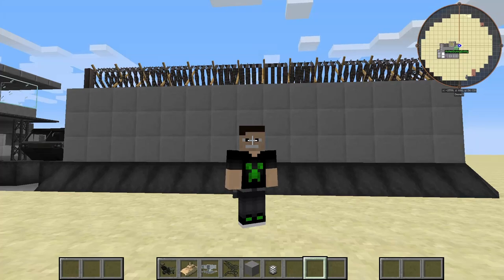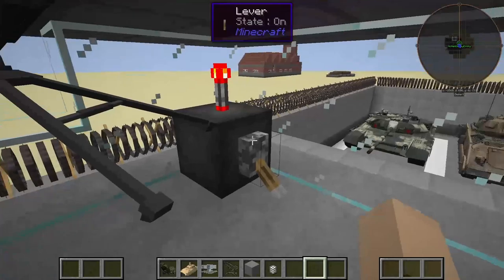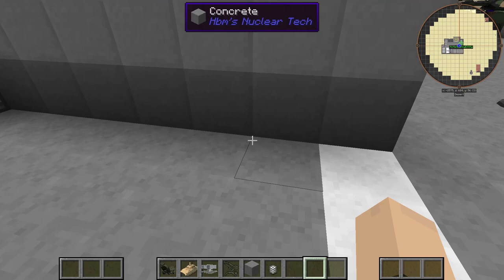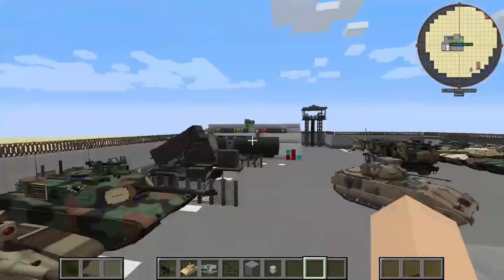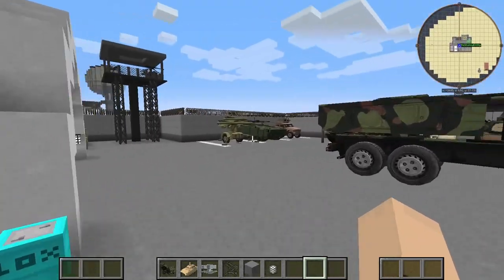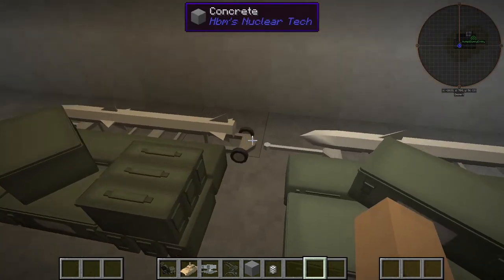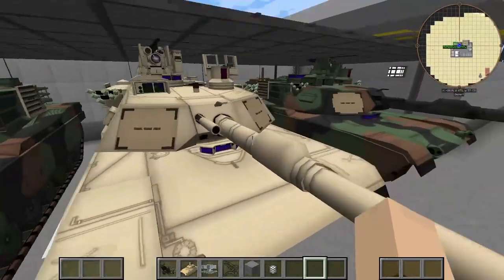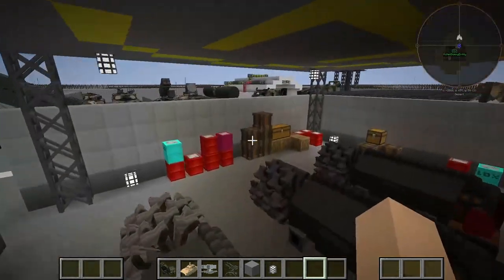BUILT THIS EPIC FACILITY? | Building Competition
Hey guys Semi Neon here, Today I'm reviewing @SavageVegeta build for the building competition.